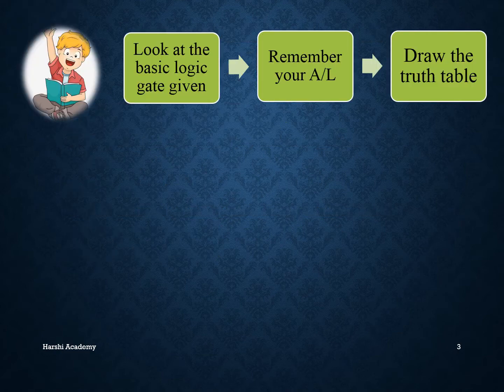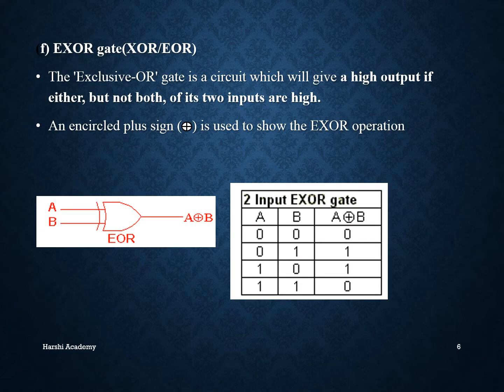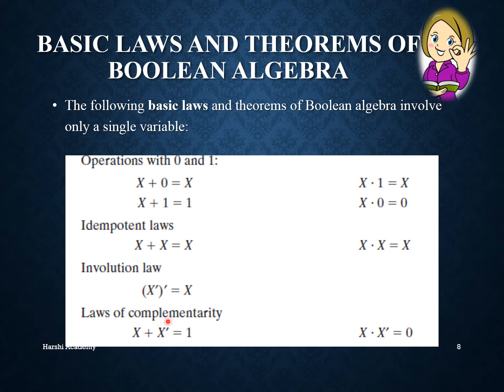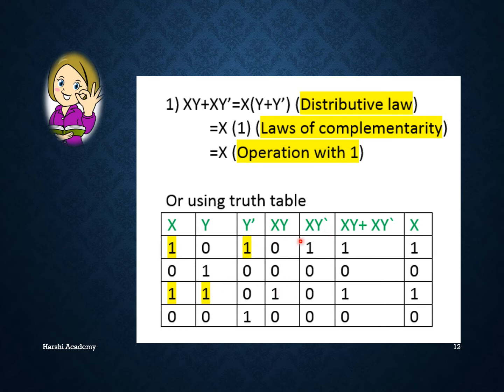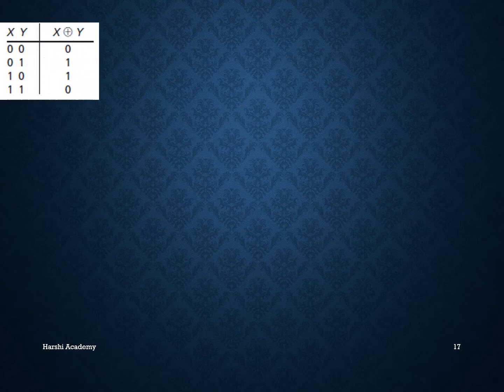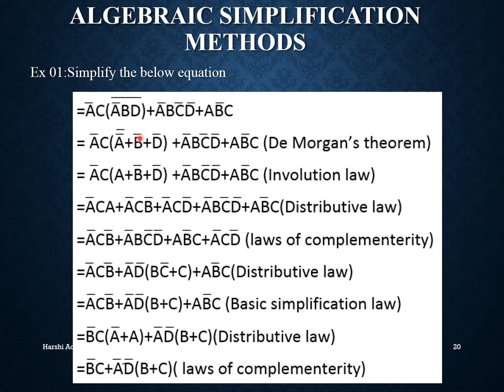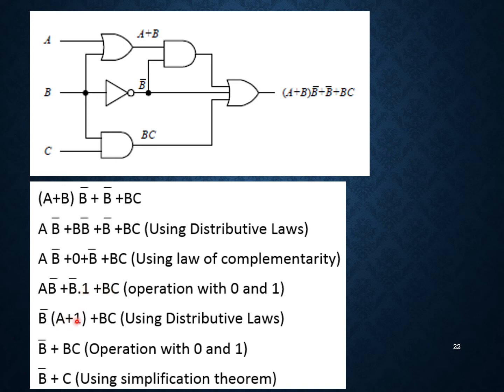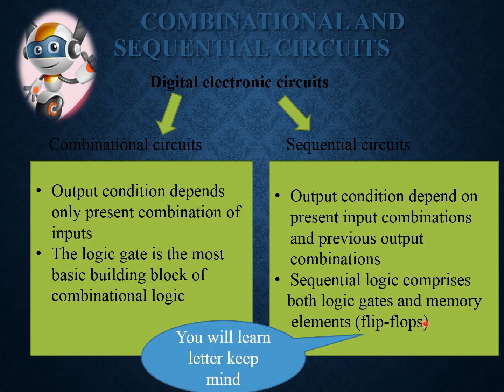Digital Electronics-Lesson2 -Basic Logic Principles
In this lesson, I have taught below mentioned topics
-Logic gates
-Basic laws and theorems of Boolean Algebra and proofs
-Algebraic simplification methods